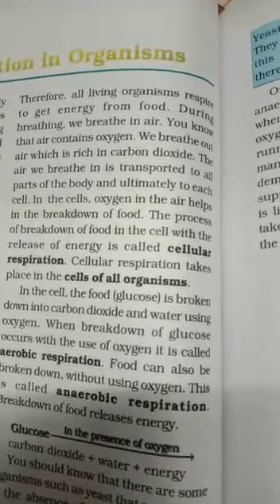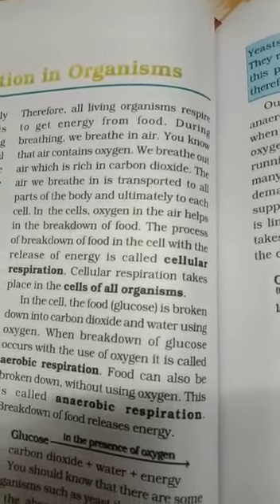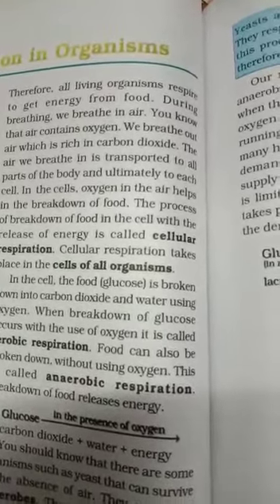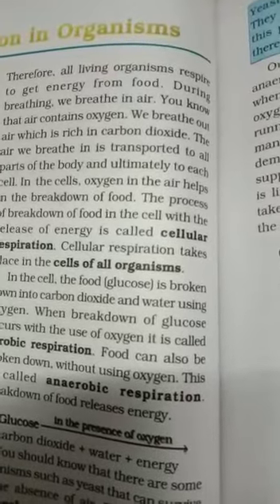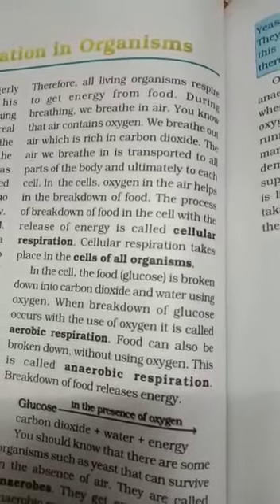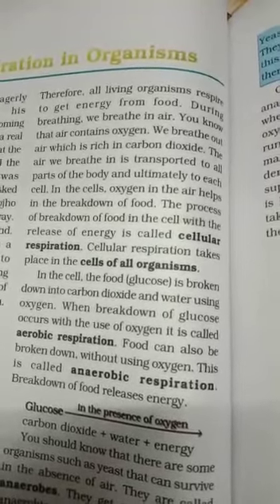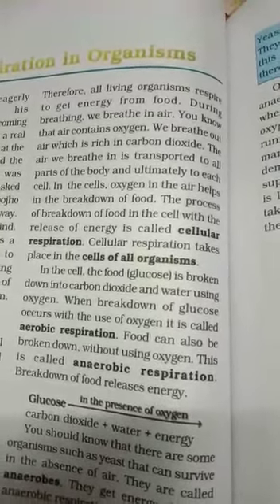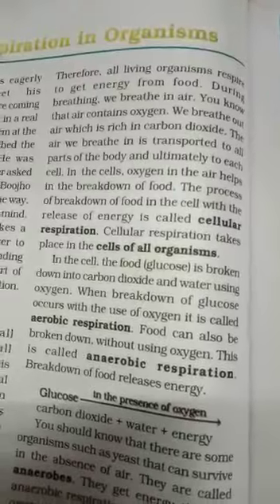SJV Grade 7 Science Biology Ln-10